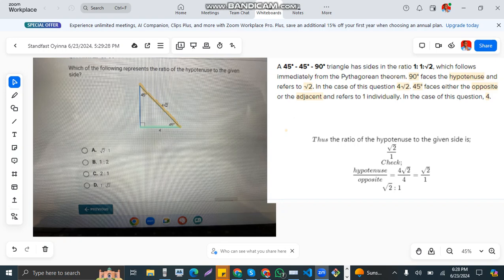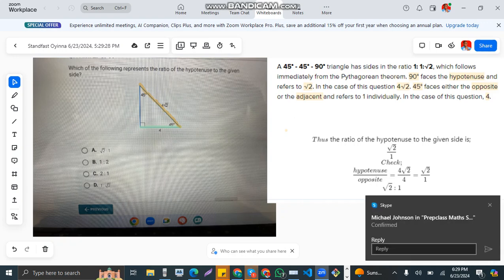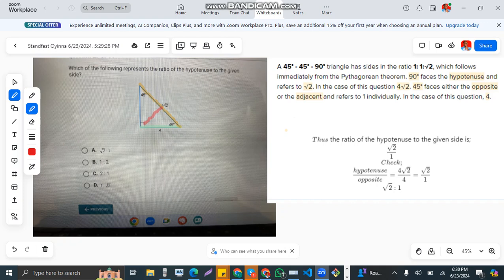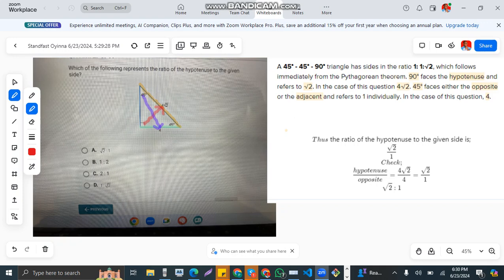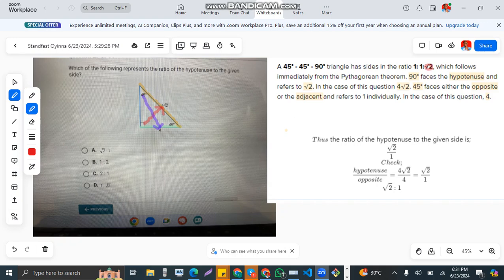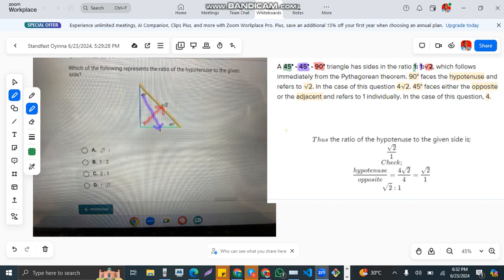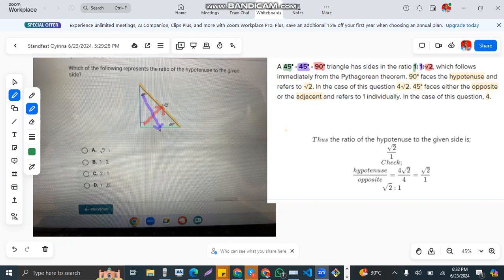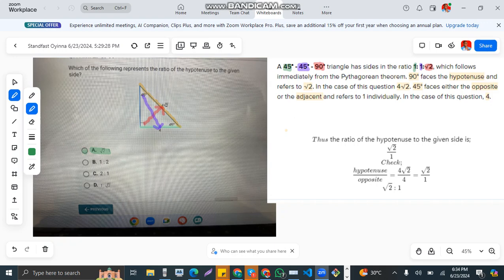ratio of the sides of 45-45-90 triangle